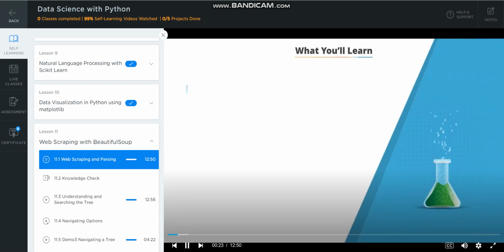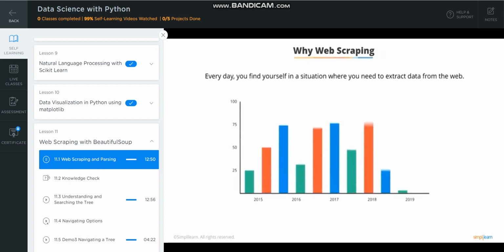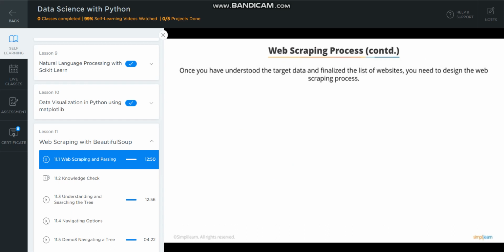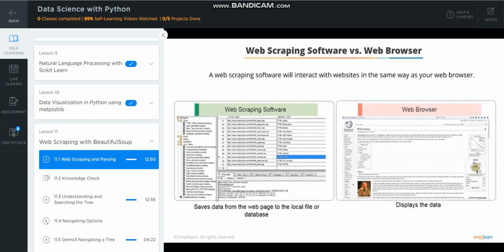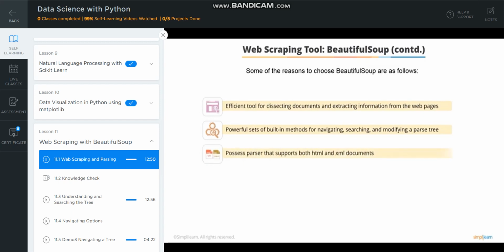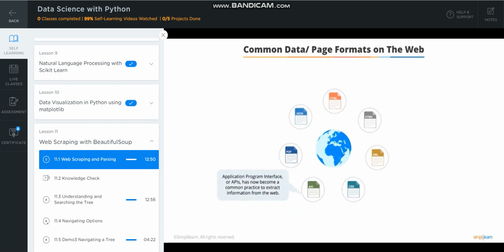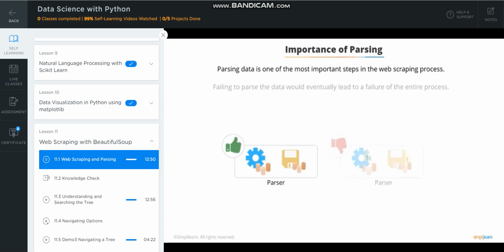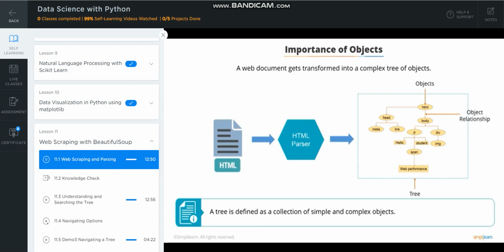Web Scraping 1